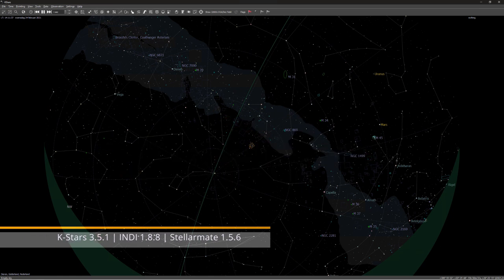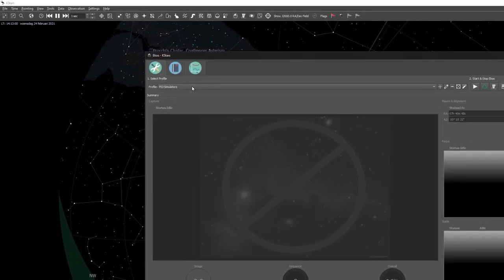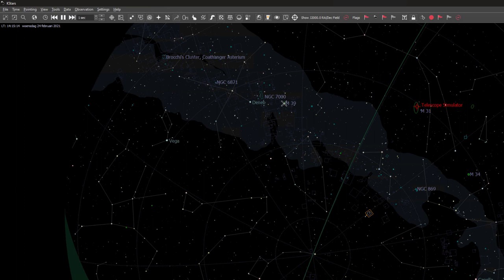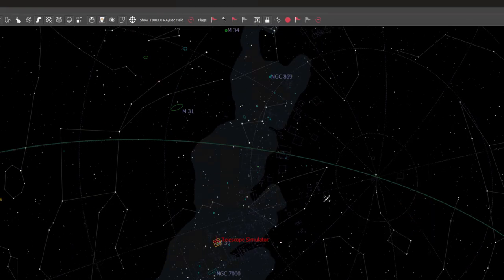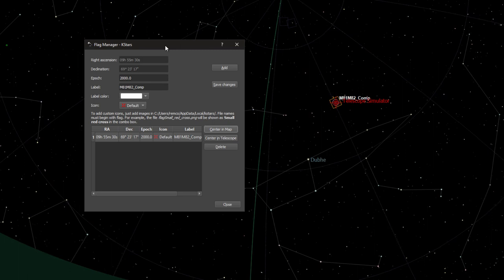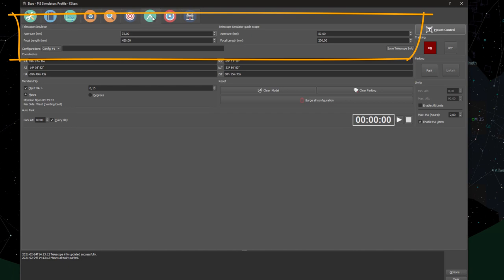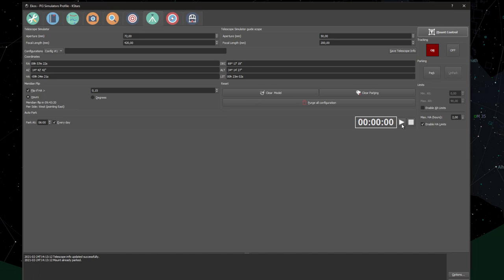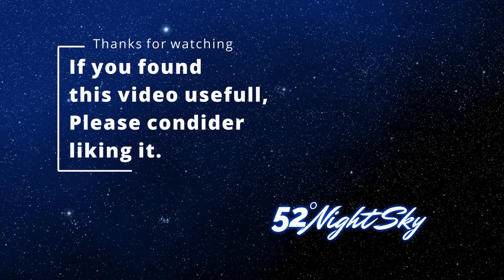🔭 How to Control your Telescope's GoTo Mount in EKOS and K-Stars.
In this video, we'll be exploring the EKOS astrophotography software, and I'll be showing you how to control your mount from EKOS. If you're new to astrophotography, don't worry - I'll keep things relevant to beginners and show you the basics of navigation. We'll explore how to safely use an automated Meridian Flip in EKOS and also learn some amazing settings that will help make your astrophotos easier than ever before!
I'll show you how to set up your mount with EKOS, navigate it using previous images, and even enable auto park features so that you can be sure your telescope or camera gear is always safe. And all of this without having to leave the comfort of home.
I'll also show you how to set bookmarks so you can easily find your way back to certain coordinates in the sky. Join us as we explore EKOS and uncover all the amazing tools available for astrophotography!

My name is Remco Hekker.  In early 2019 I got interested in Astrophotography. I purchased some equipment and messed around a little bit. But due to circumstances, I didn't start any real project until January 2020. So I really am a beginning Astrophotographer.
In the last year, I've learned a lot of valuable lessons, and I've been getting questions on how I manage my astrophotography sessions.
That's why I started this channel, 52º Night Sky.

Timestamps:
00:00 Introduction
01:46 Connect to an INDI Server
02:27 Easiest Method
03:35 Using the Telescope Toolbar
04:42 The Mount-Control Panel
05:18 Using the Find Object Panel
06:35 Bookmarking the Sky with Flags
07:58 Introducing the Mount Module in EKOS
09:15 Automated Meridian Flip
10:24 Limit Your Mount Movement
11:30 Automatically Park Your Mount in the Morning
11:58 Load and Slew Feature